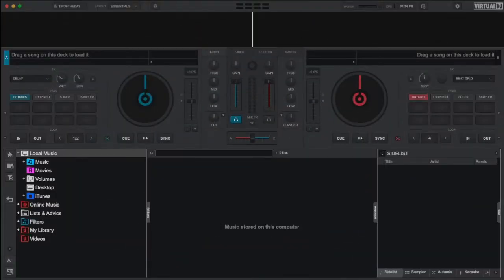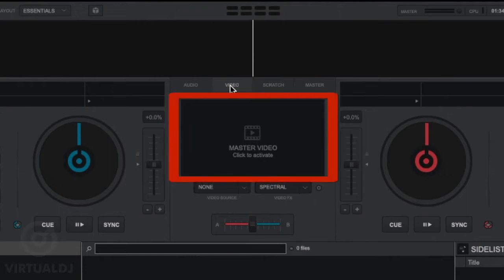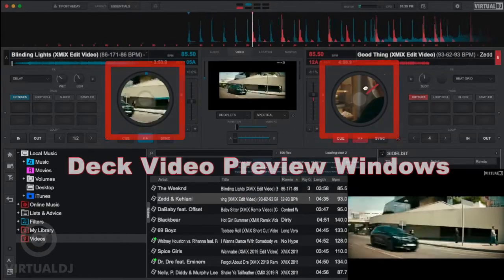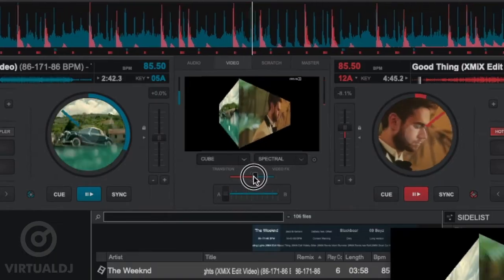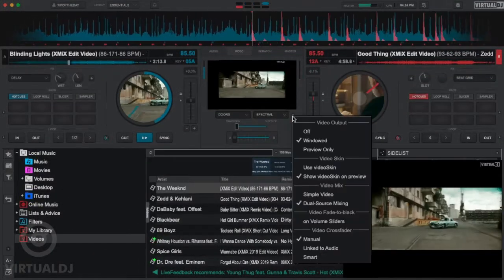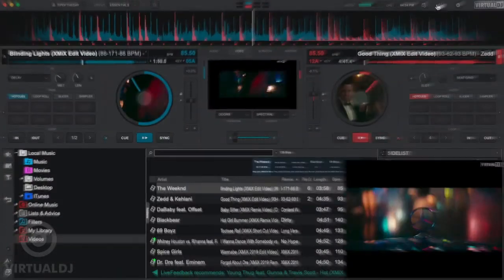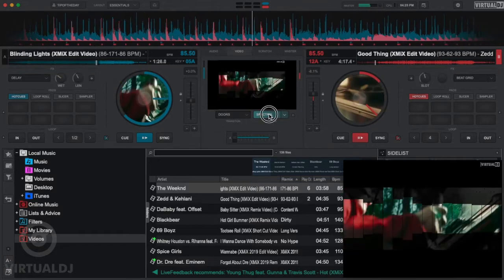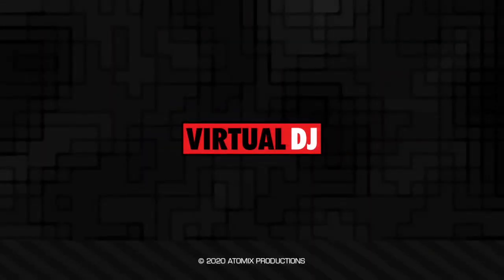Getting Started - Video Mixing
First day with VirtualDJ. Get familiar mixing video.